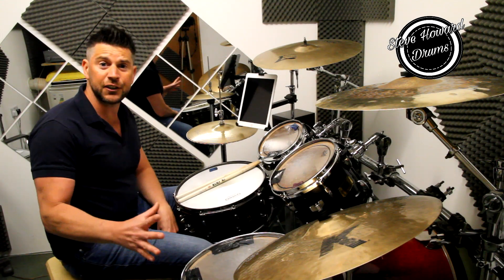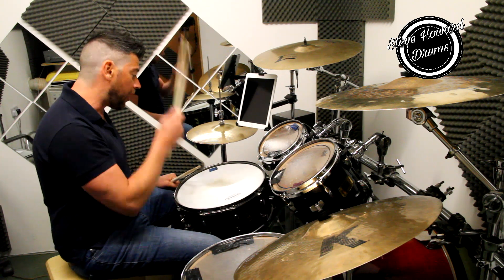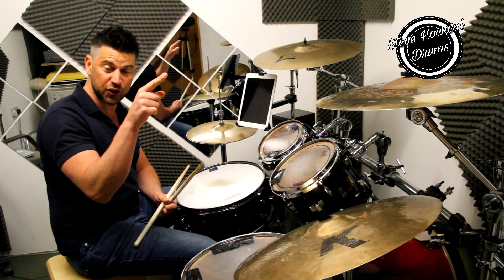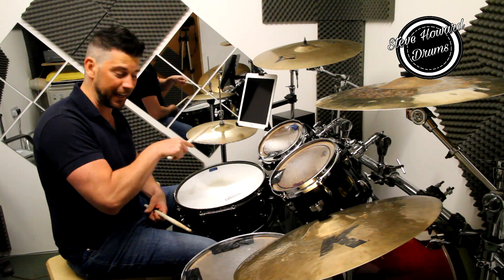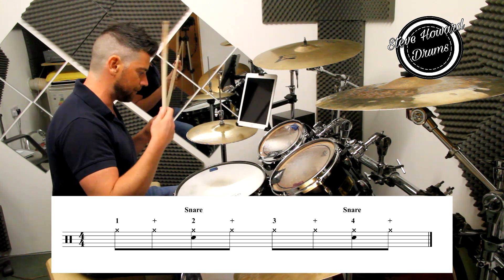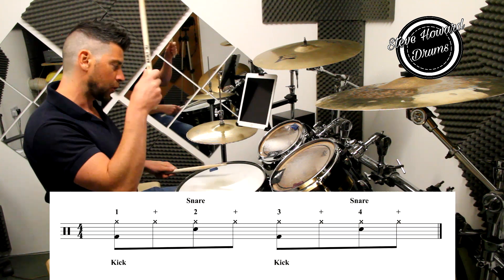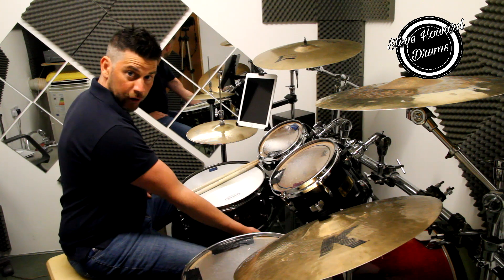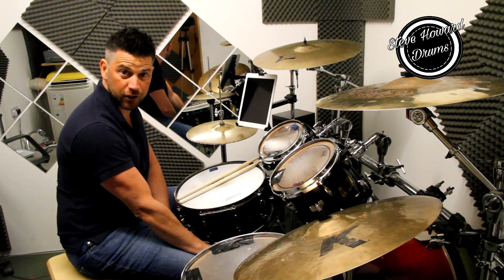How To Read Basic Drum Notation - Drum Tutorial Lesson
How To Read Basic Drum Notation. A detailed drum lesson on the basics of reading music.

If you have liked this video have a look at a few others

Equipment used

Pearl Masters MMX
Mapex Black Panther
Zildjian 14" Mastersound Hihats
Zildjian 17 A Custom
Meinly 18" Dual Crash
Zildjian 20 k Custom Ride
Random Cymbal Stack
Audix Drum mics
Zoom H8
VicFirth